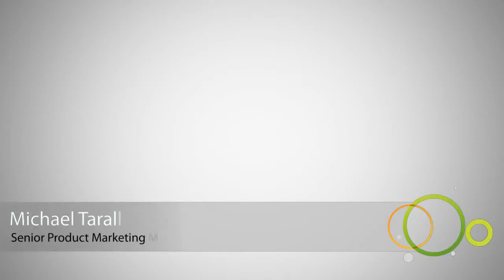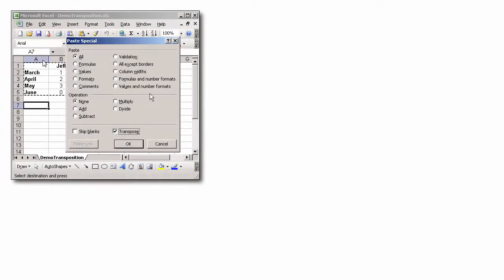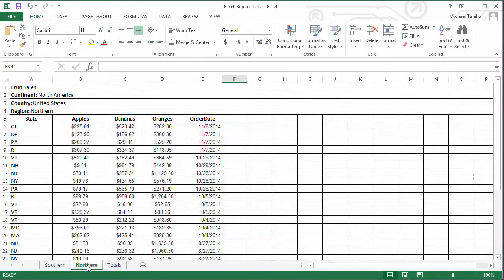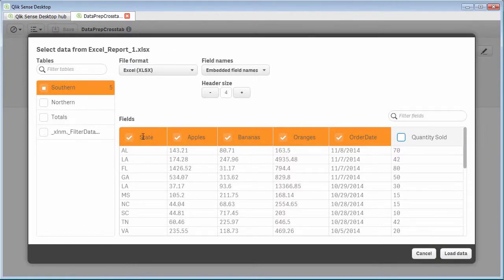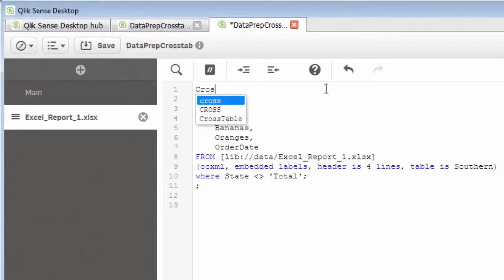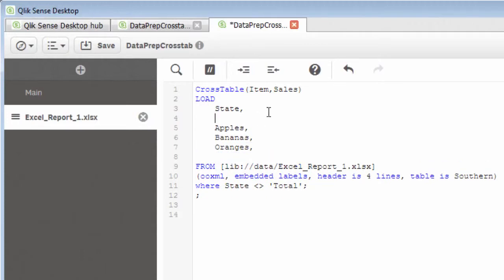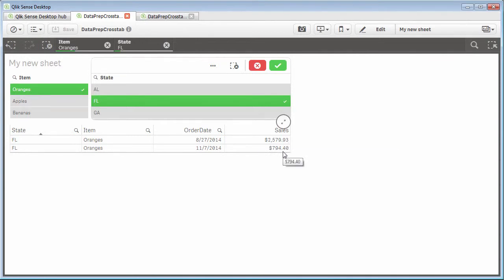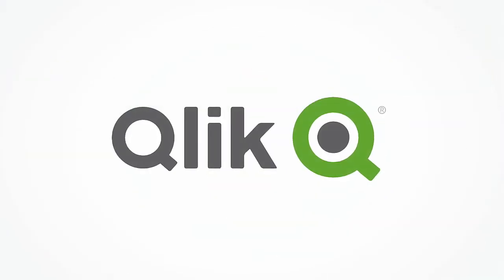The Power of Qlik Script - Reshaping Data Using Crosstable